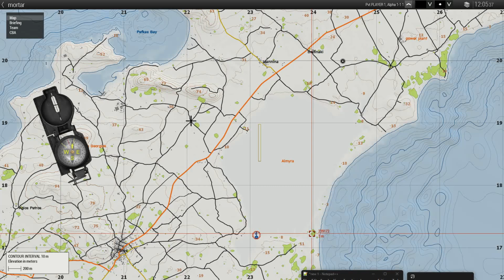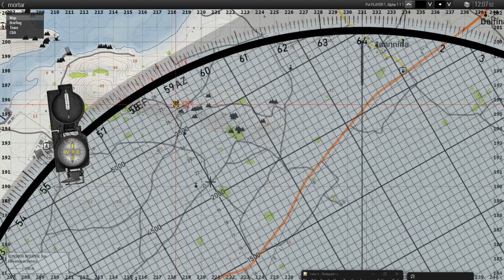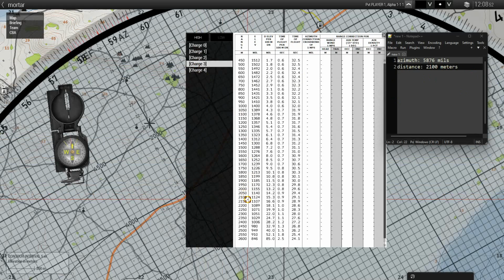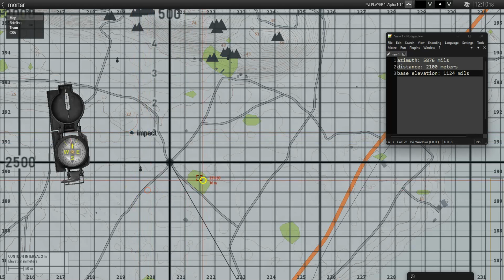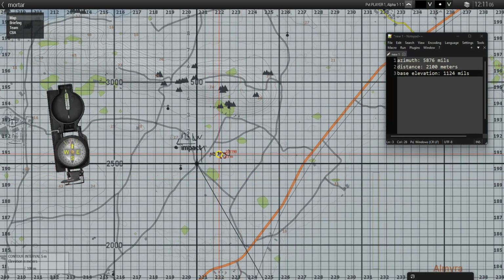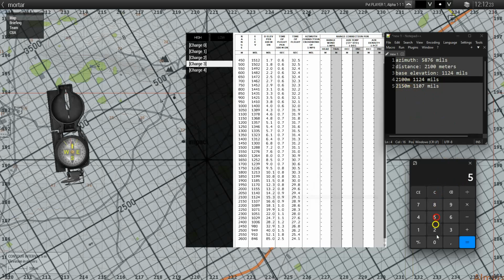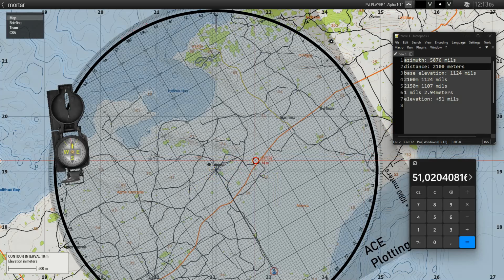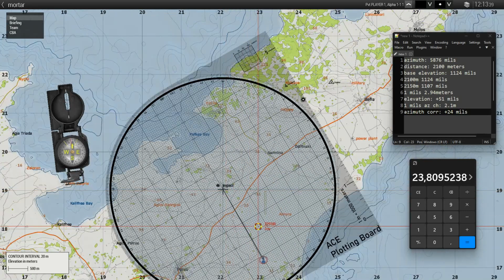Some basic explanation of artillery fire correction...